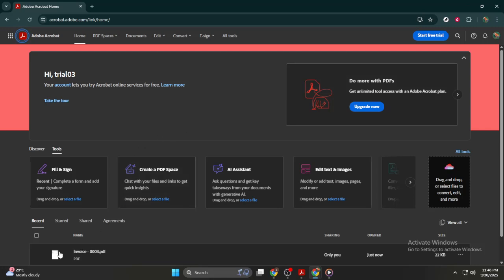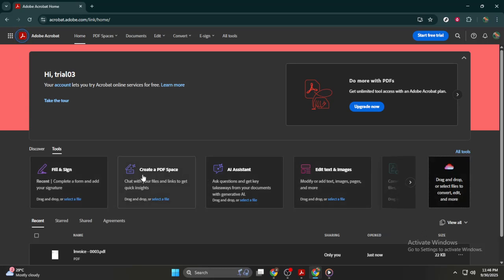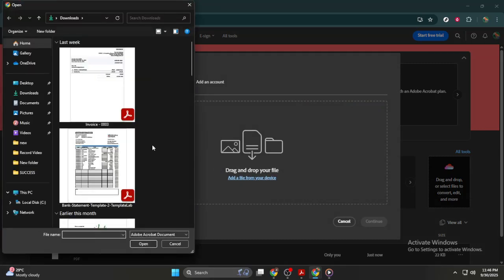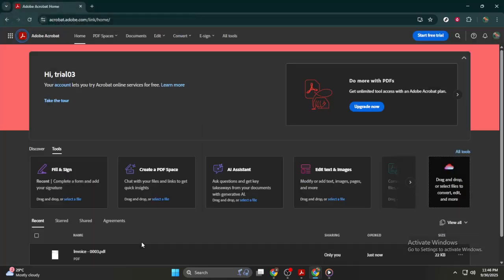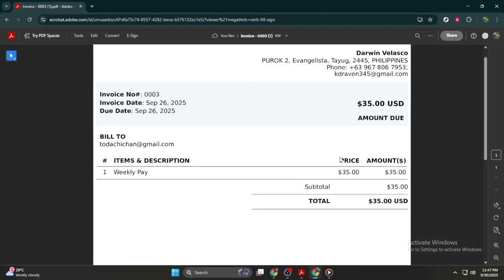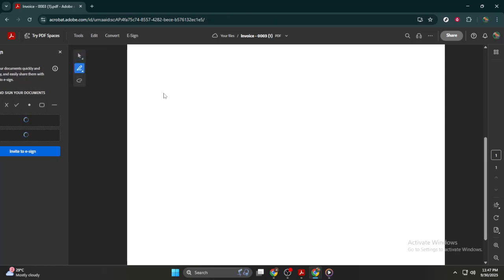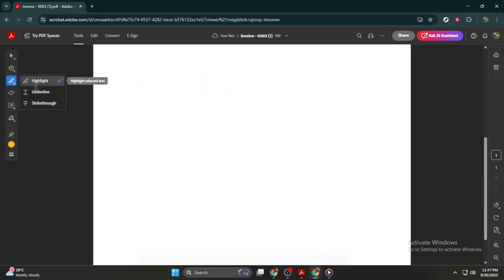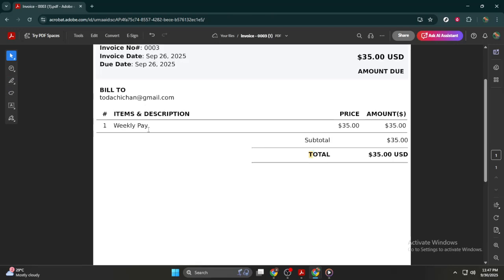How To Use Adobe Sign to Sign PDFs Online 2025 Guide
Learn how to use Adobe Sign to sign PDFs online in 2025 with this step-by-step tutorial. Digitally sign documents quickly, securely, and from anywhere without printing or scanning.

👉 In this video, you’ll learn:

How to upload PDFs to Adobe Sign

How to add your digital signature or initials

How to send signed PDFs to others for approval

Tips for tracking signatures and managing documents

How to ensure security and compliance while signing

Perfect for professionals, students, and businesses who want to sign documents electronically and save time in 2025.